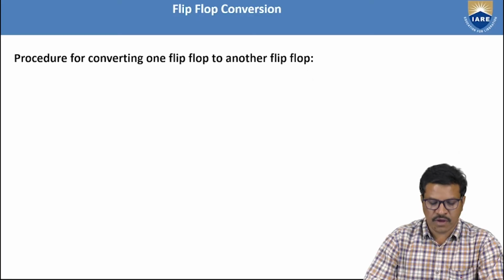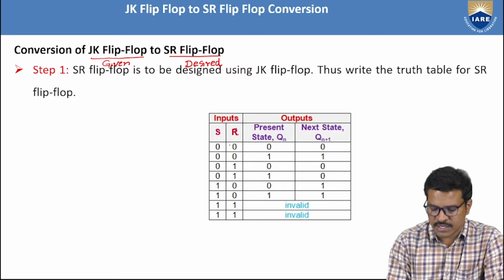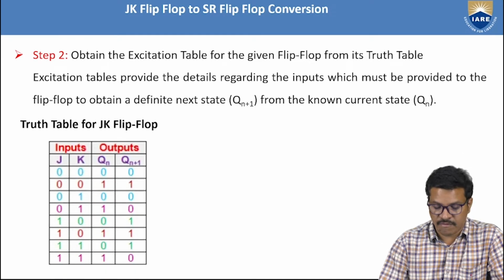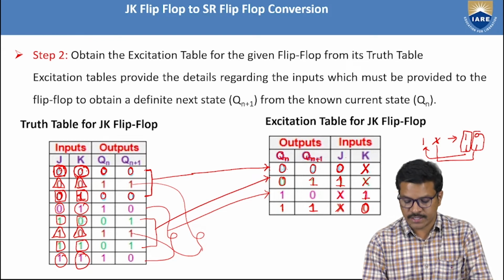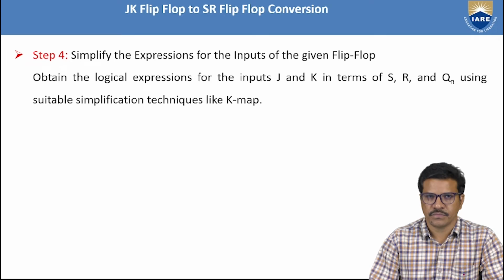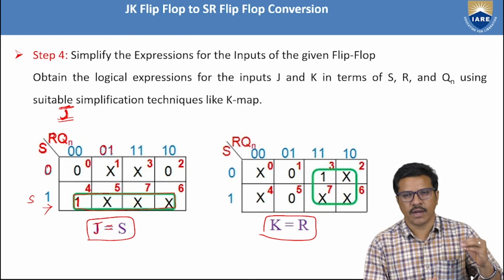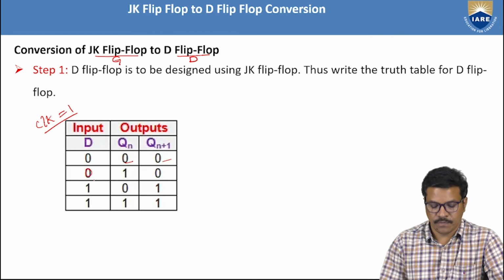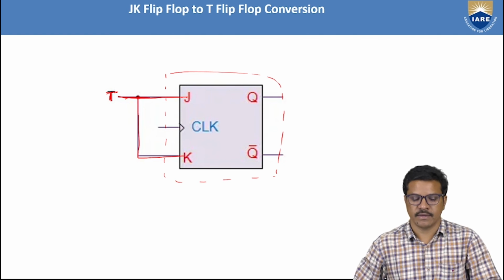Conversion between Flip Flops by Dr. B Ravi Kumar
Conversion between Flip Flops by Dr. B Ravi Kumar | IARE
Conversion from one type of Flip-Flop to another

Telangana, India.